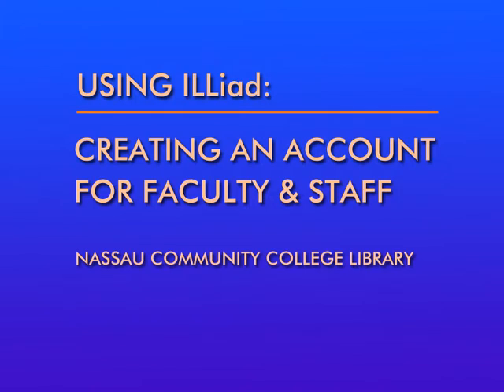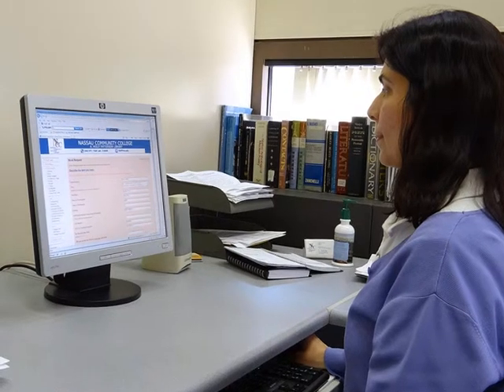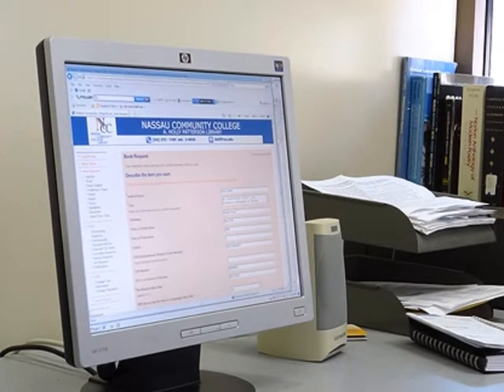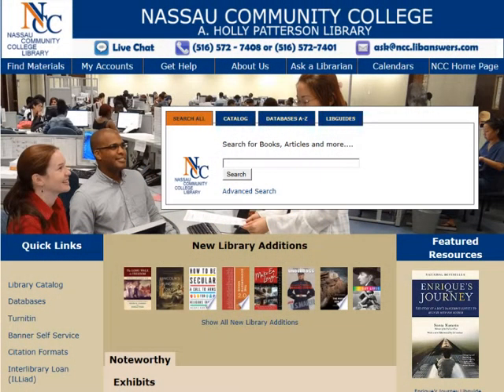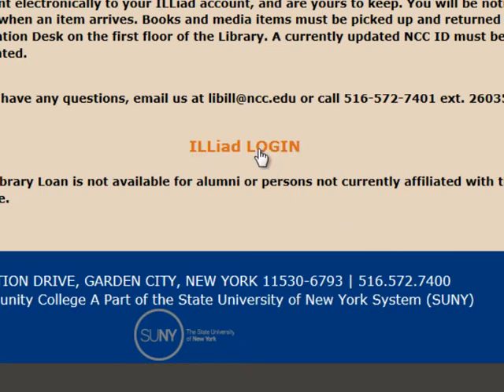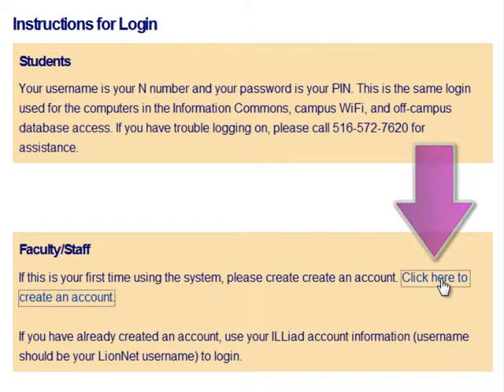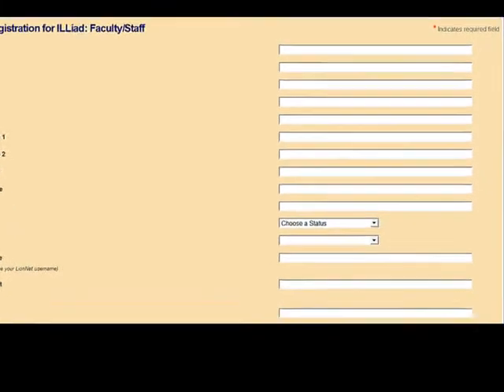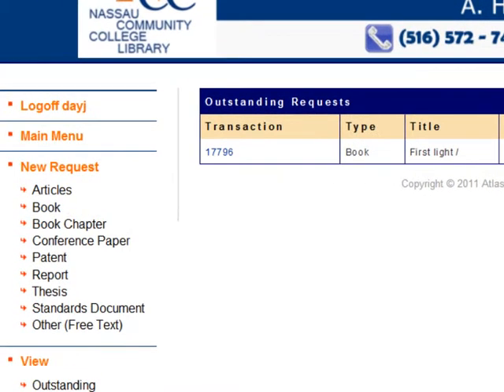Creating an ILLiad Account--Faculty and Staff Edition--Nassau Community College Library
This video, for NCC faculty and staff, will walk you through the steps necessary to create an account for NCC interlibrary loan system, ILLiad. You must register for ILLiad before you can request materials from other libraries.

Video by: John Day
Narrator: Rebecca Hyams